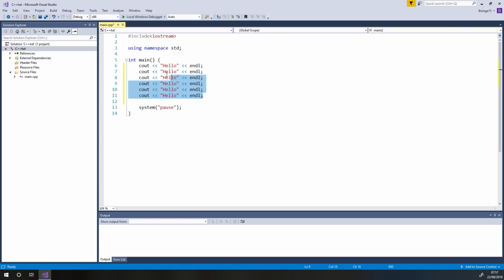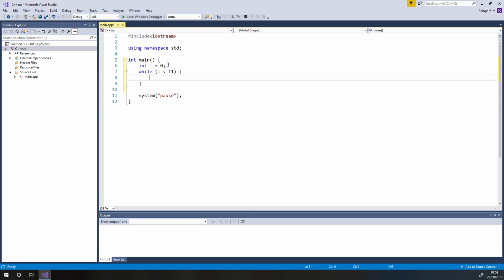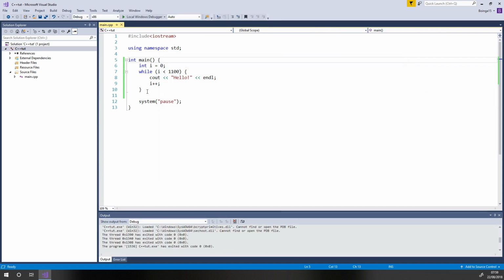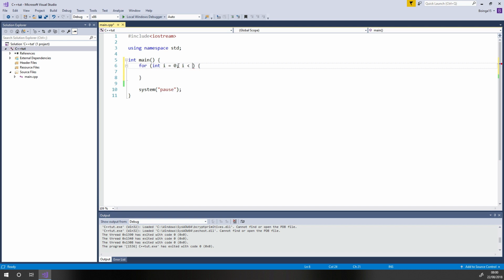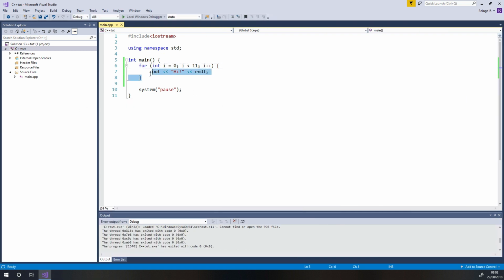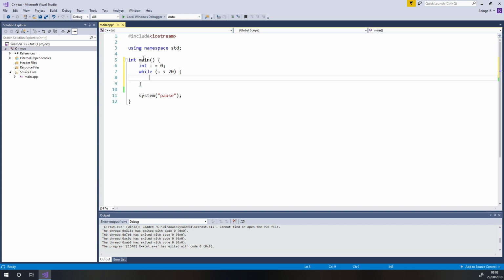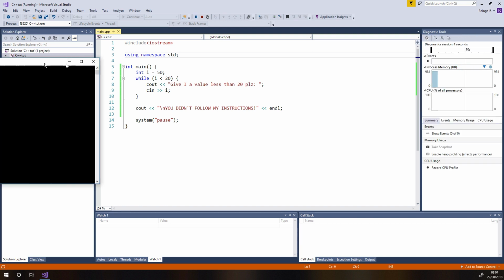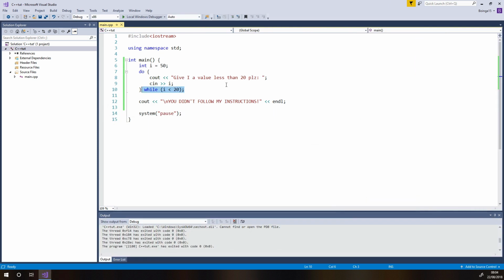C++ coding #6 | while, for, and do while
Welcome back to C++!

In this video:
Learn how to make repetitive tasks easy with loops.
They are very important, so pay attention!